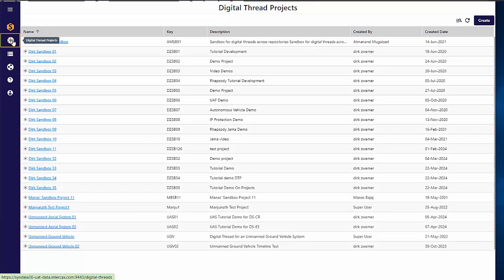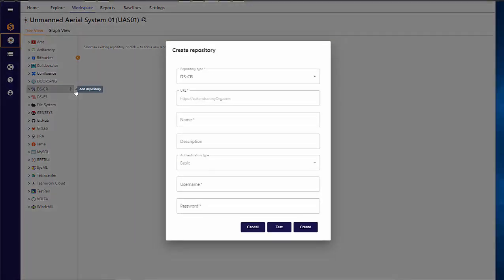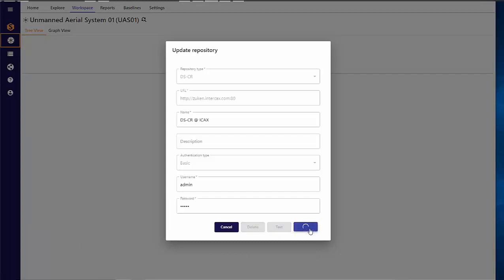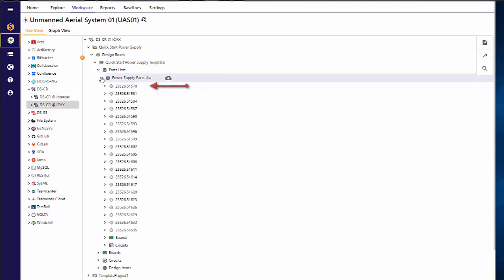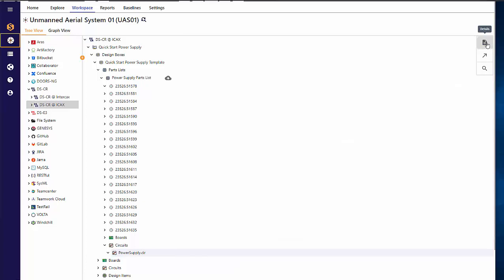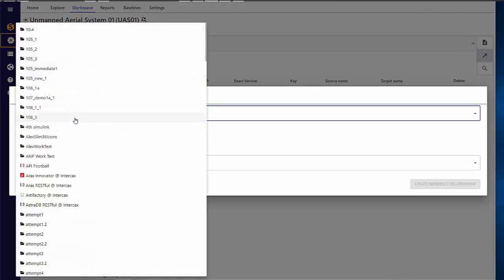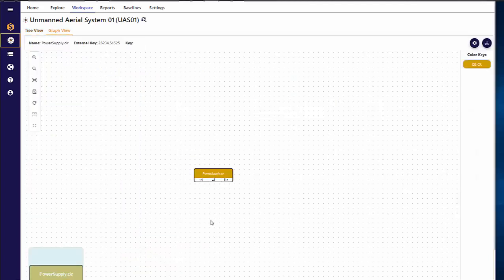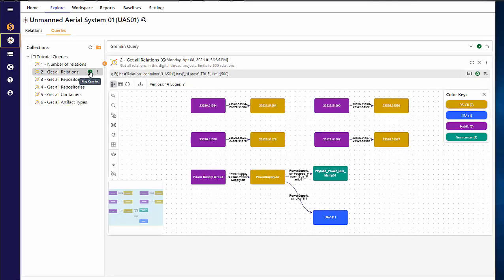Syndeia-DS-CR Integration | Syndeia 3.6 Web Dashboard | Video 31.1